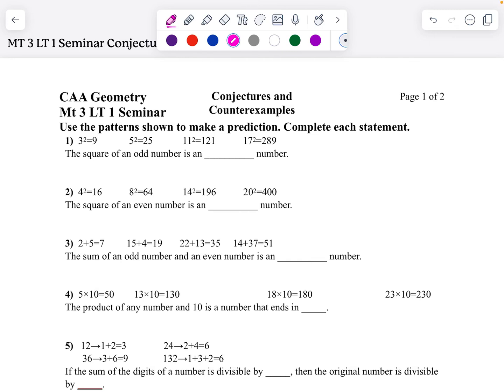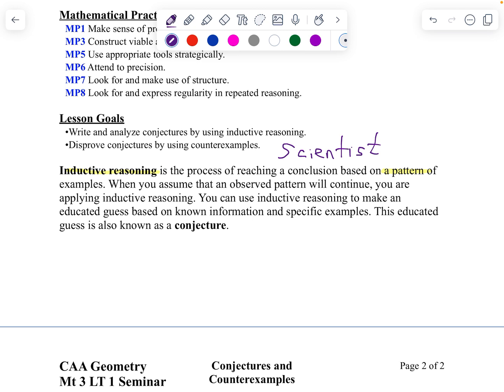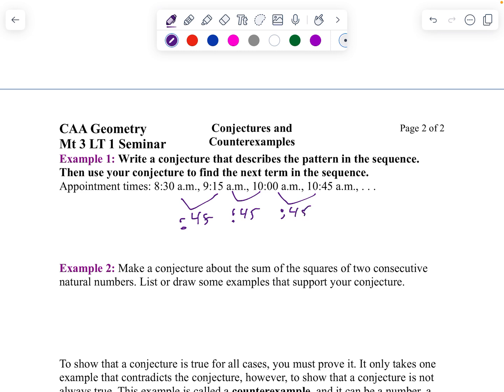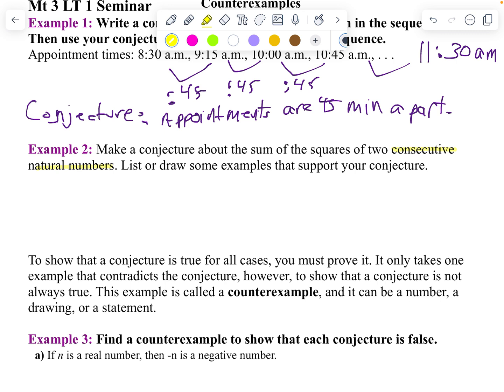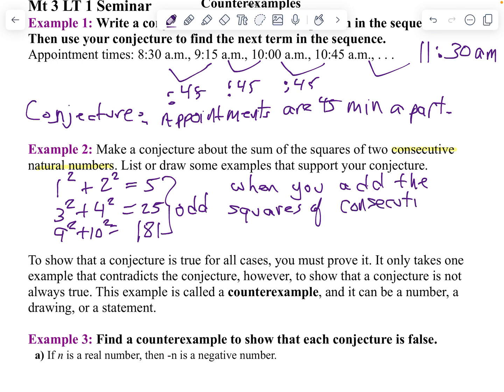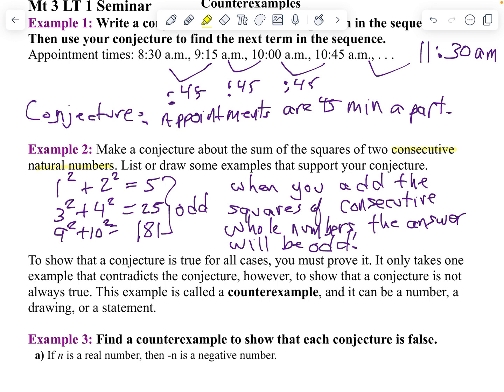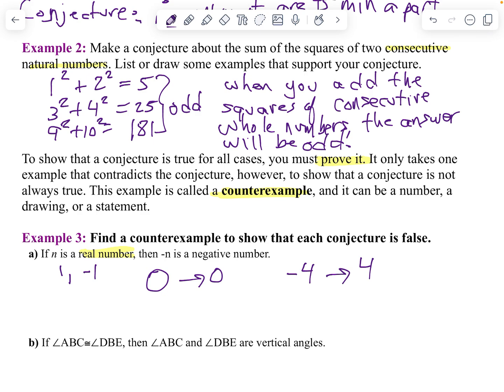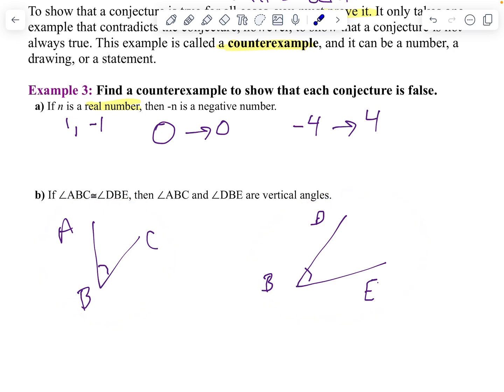Geometry MT 3 LT 1 seminar conjectures and counterexamples ￼